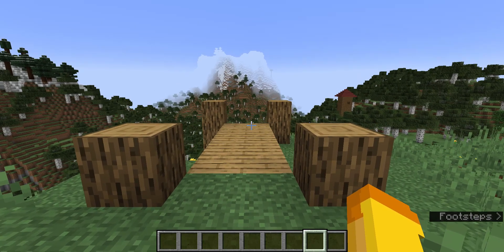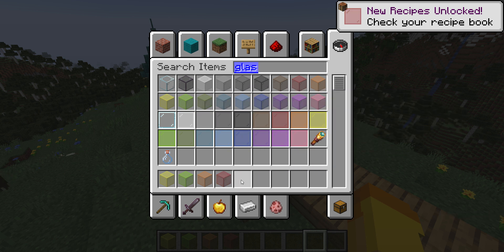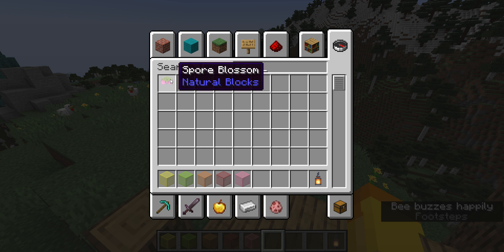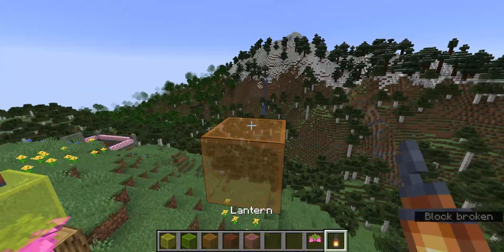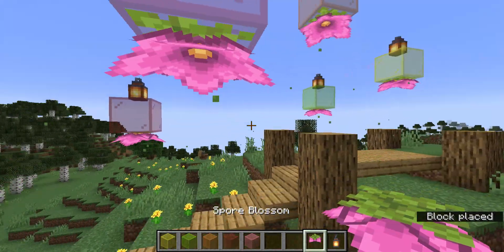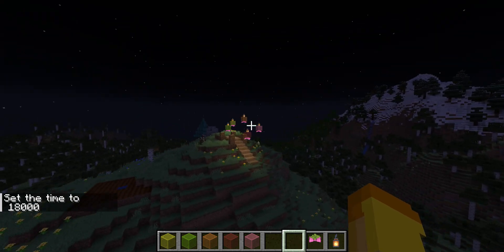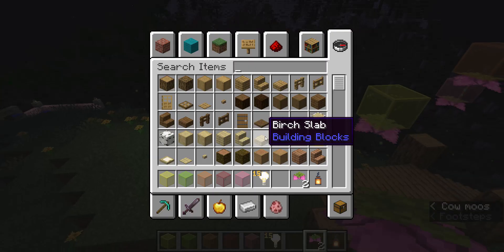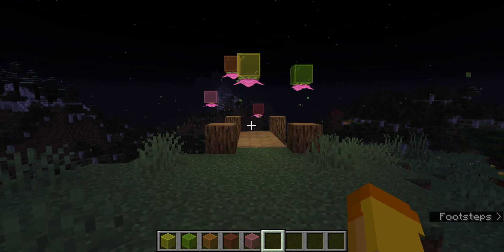how to make fairy lights over a bride in minecraft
i make and show you how to make fairy lights in minecraft